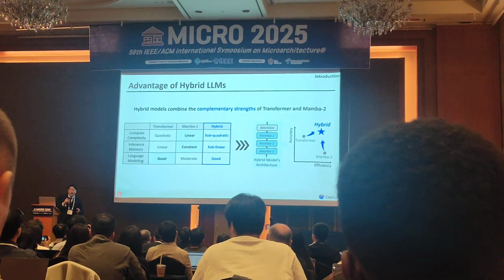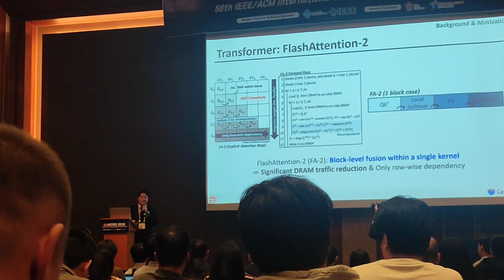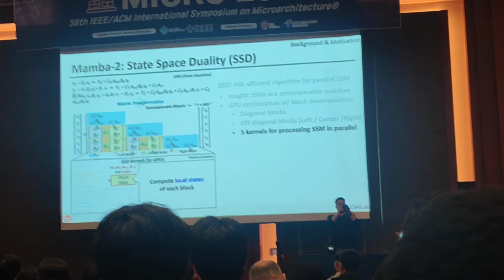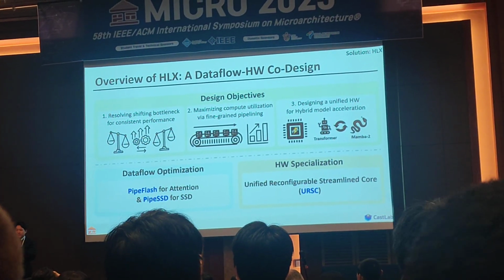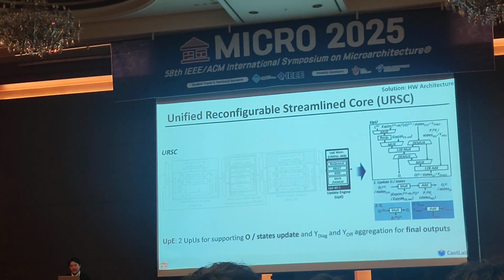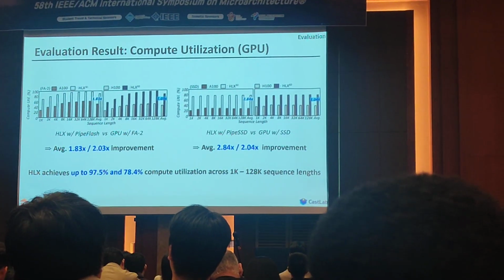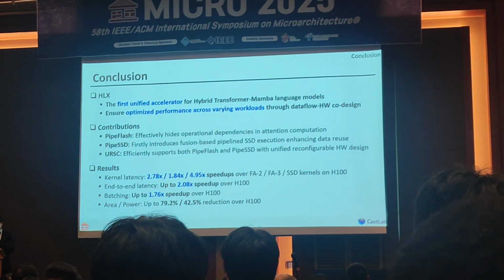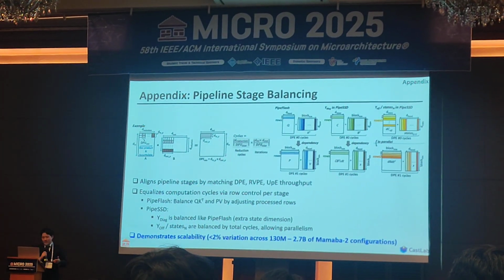[MICRO25] Unified Pipelined Architecture for Optimized Performance of Hybrid Transformer Mamba LM